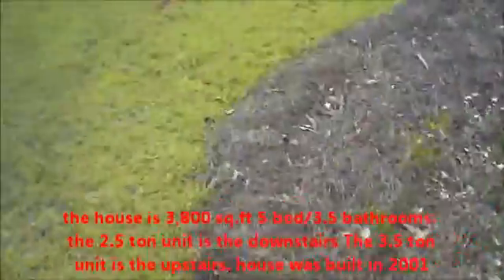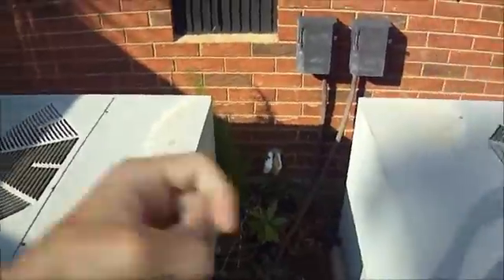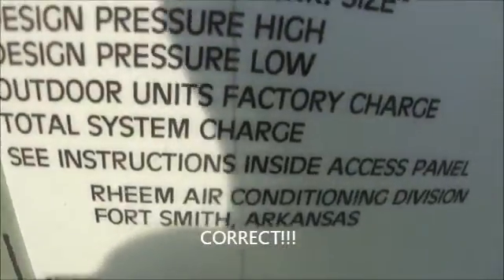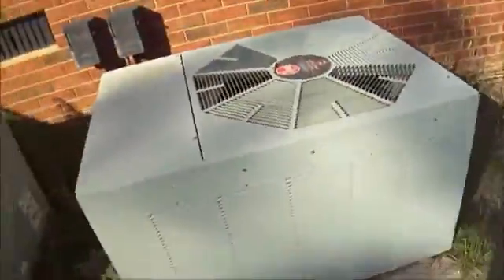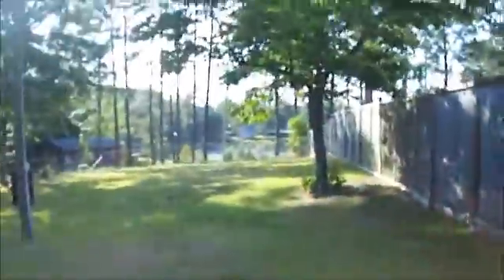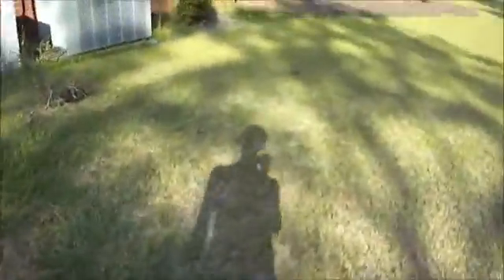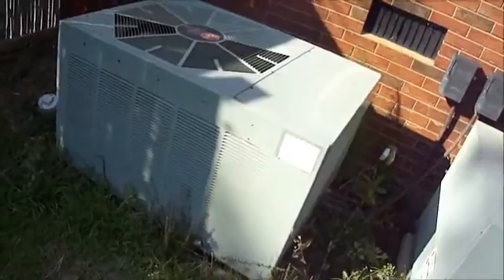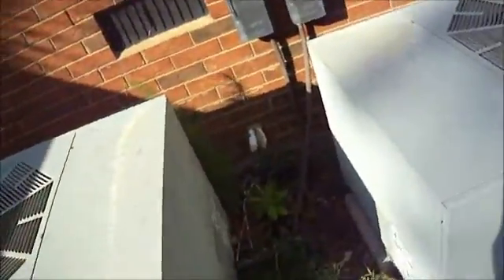Dual Zone Rheem 13 SEER heat pumps at a 3,700 Sq.Ft Home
Thanks to Dizziedallas for telling me these units are 13 SEER and not 10 SEER!
the house is 3,700 sq.ft.  video in 360p for a faster upload.